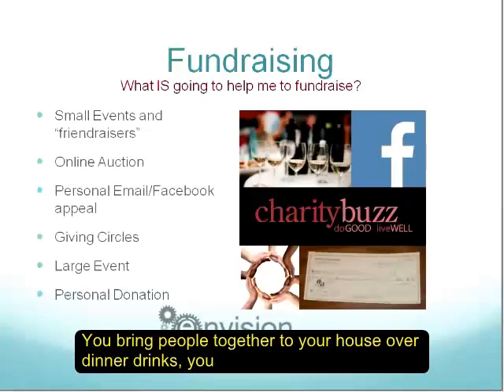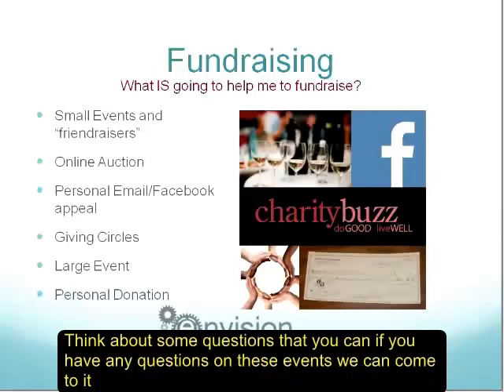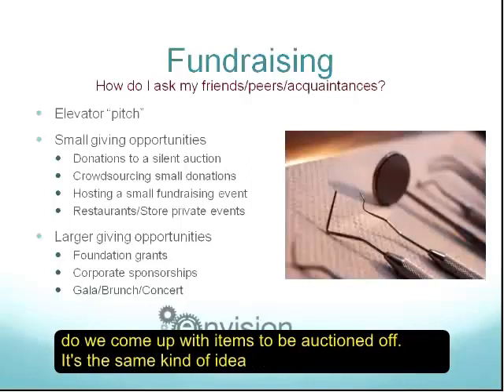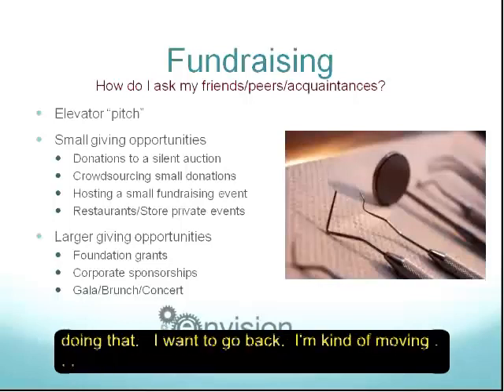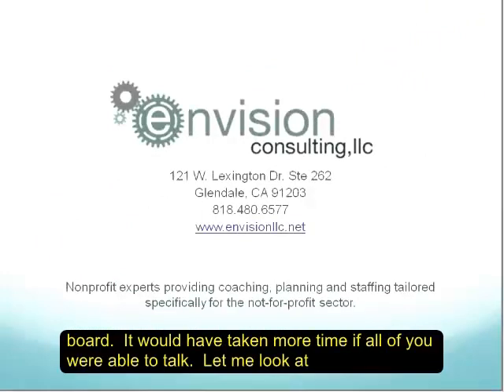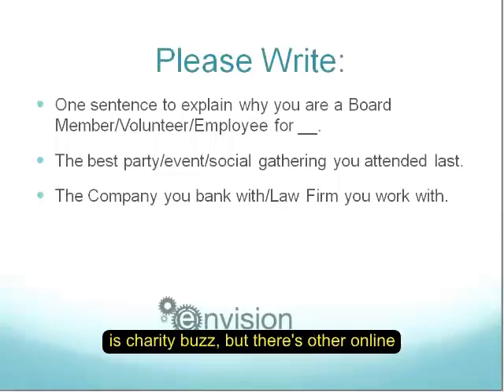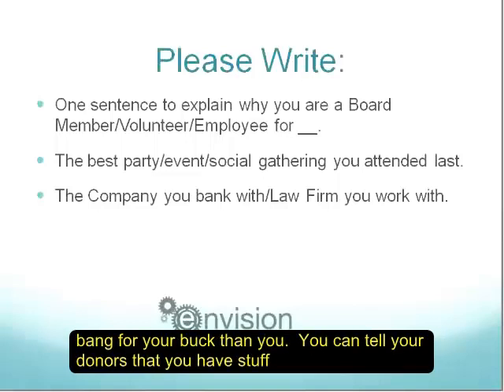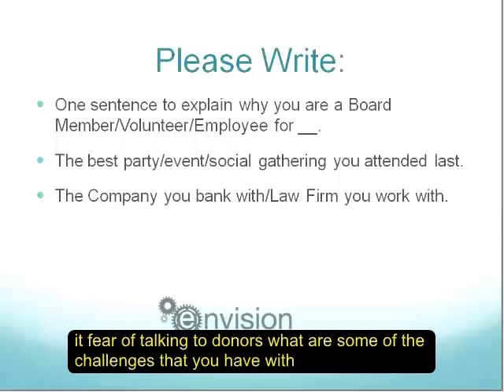AT Network Webinar Training on Fundraising 101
Presenter: Matt Kamin, Partner, Envision Consulting, LLC

This session is designed for nonprofits and reuse centers to learn strategies on how to raise money for their programs. The presenter will show a step-by-step process for staff and board members to learn new and exciting techniques for fundraising.